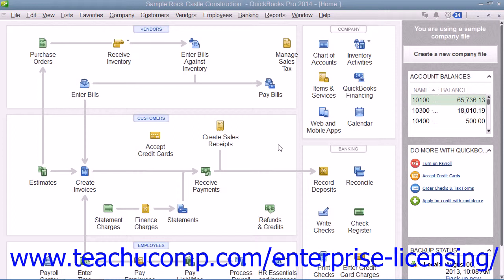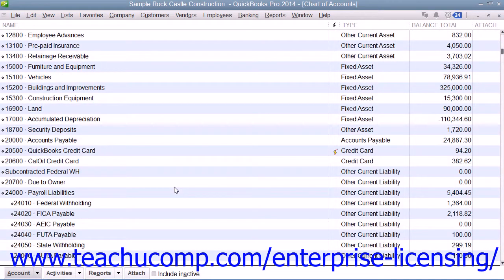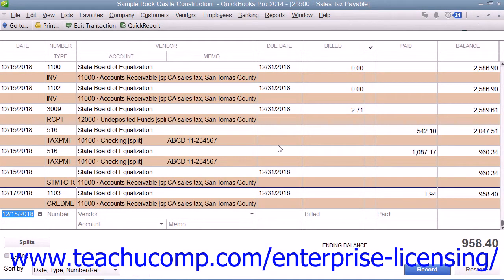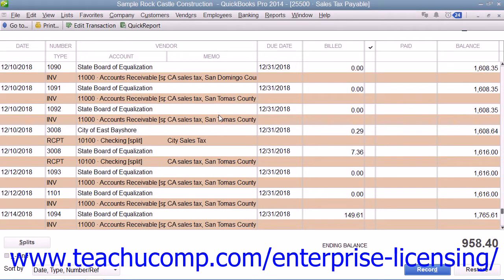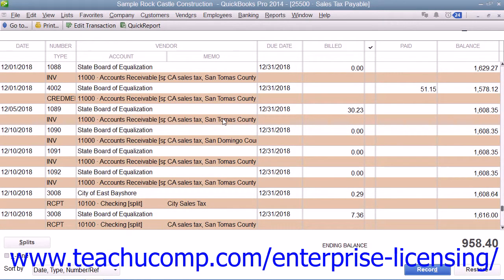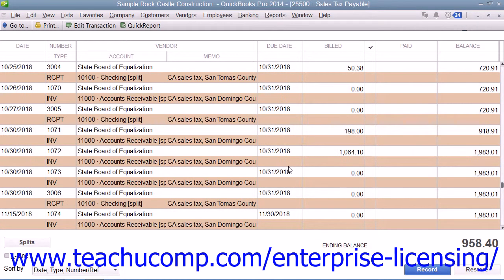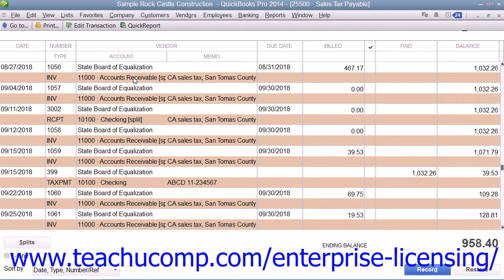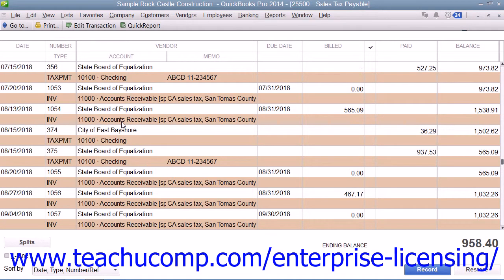Intuit Quickbooks Tutorial 2014 Paying Sales Tax 14.2 Employee Group Training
A clip from Mastering QuickBooks Made Easy: Using the Sales Tax Payable Register in QuickBooks Pro 2014. Get a FREE demo of our training for groups of 5 or more